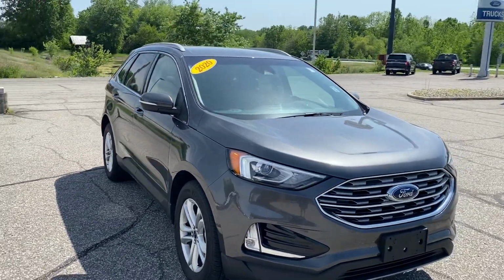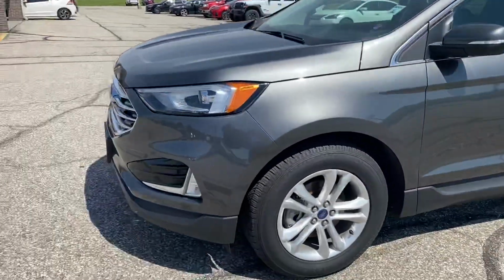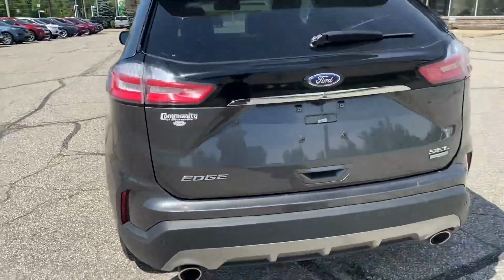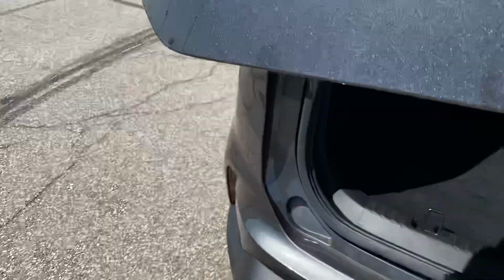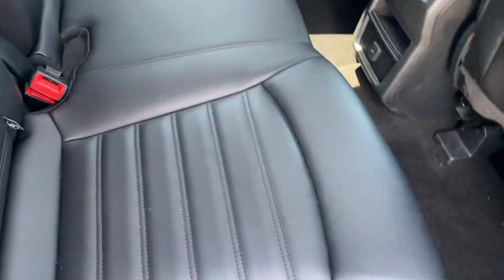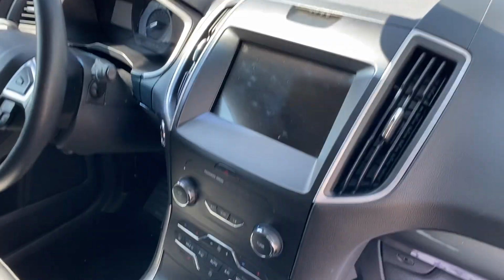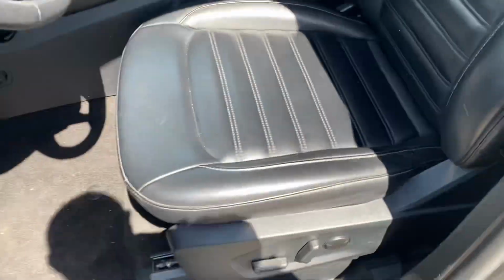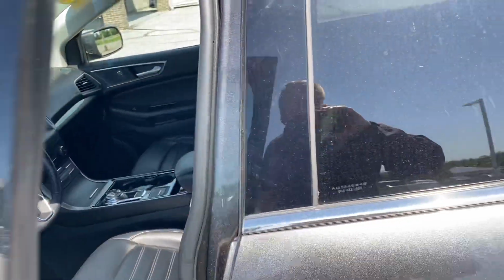2020 Ford Edge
Quick walk around